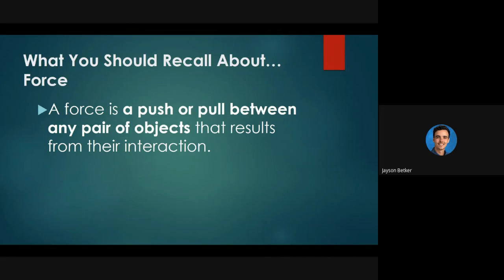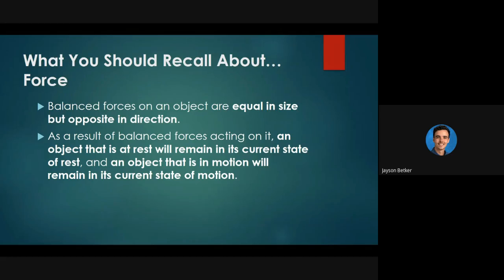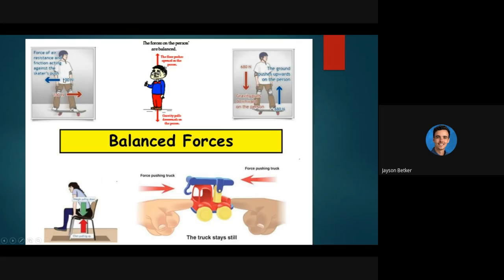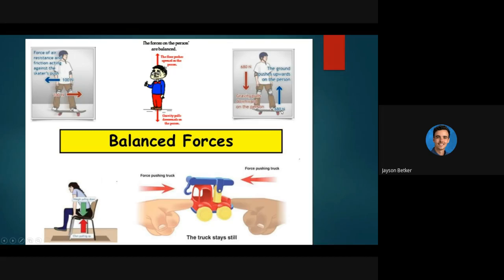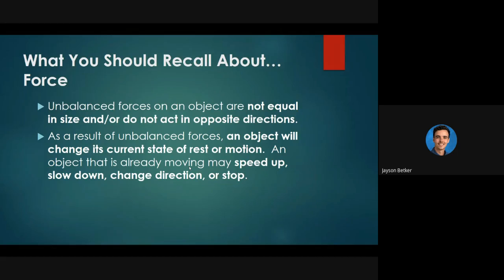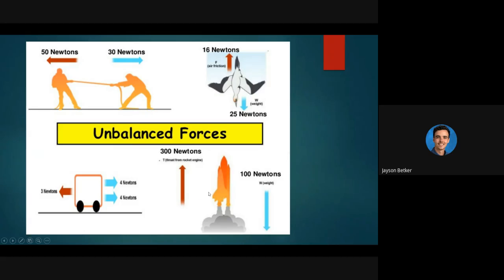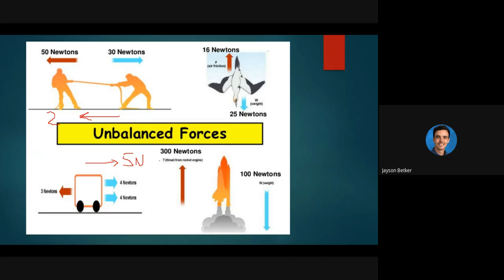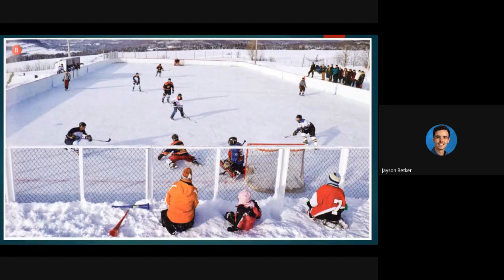2020 05 07 Gr 10 Sci Physics Unit Intro